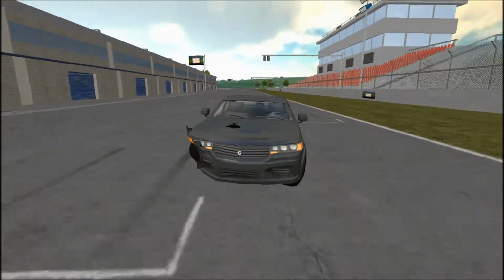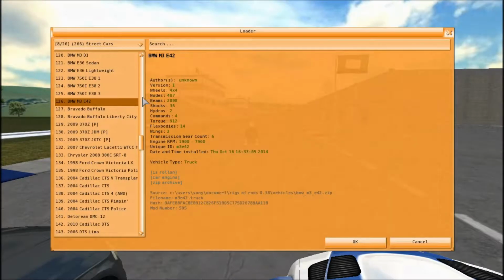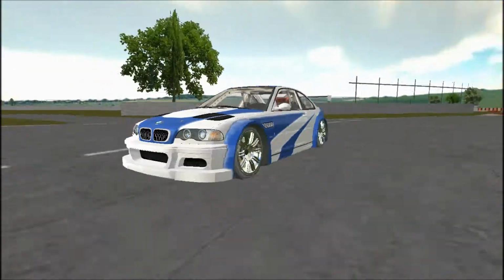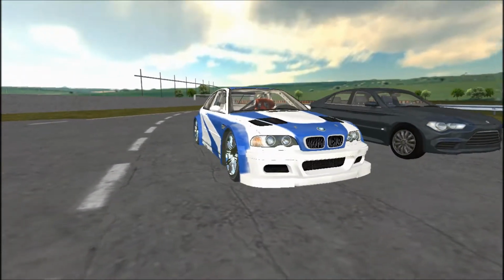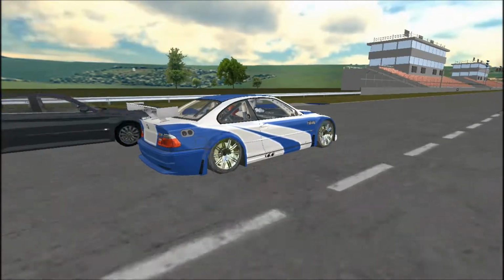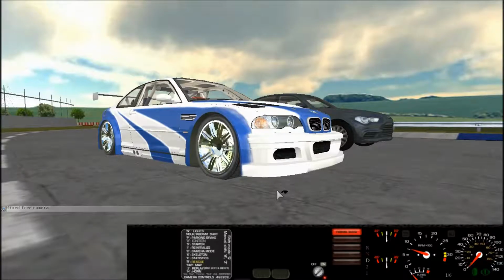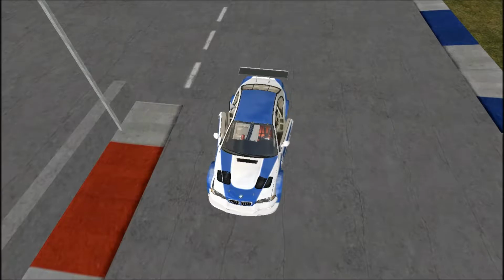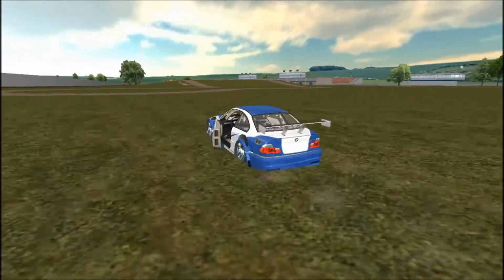Rigs of Rods - Scrap or Salvage Episode 1: BMW M3 GTR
First two minutes affected by Youtube music removal

There's a whole bunch of cloned cars out there that have been based off of Gabester's Gavril's.

In this series, I look at these cars an determine whether they are worth the bother of downloading or should be scrapped with the rest of the bad things in the world.

ID: xcflcvfiovykgbhoihbguiibh